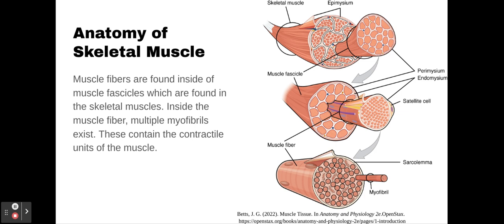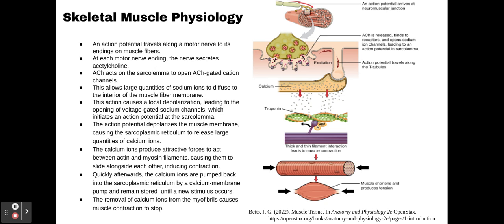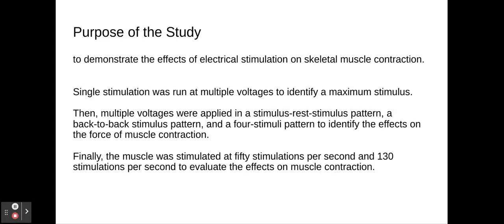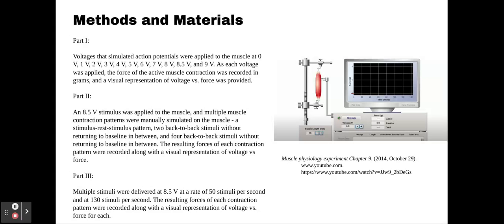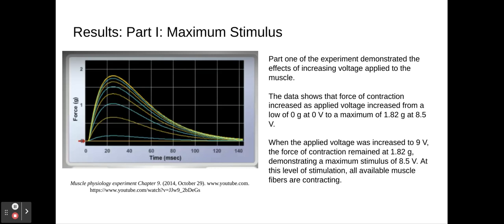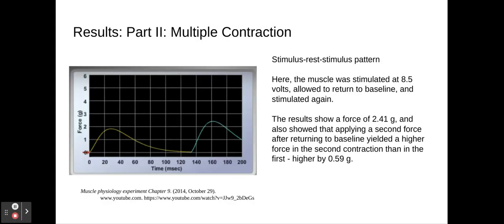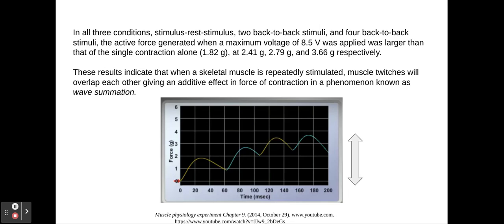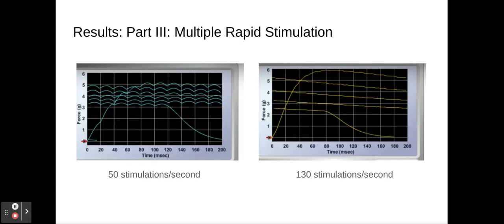The Effect of Electrical Stimulation on Force of Contraction of Skeletal Muscle: A Simulation